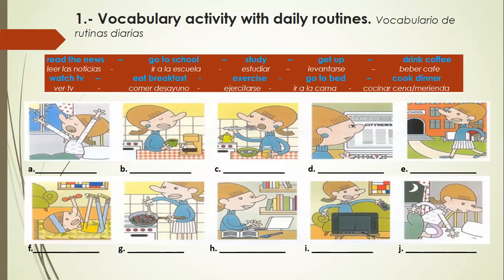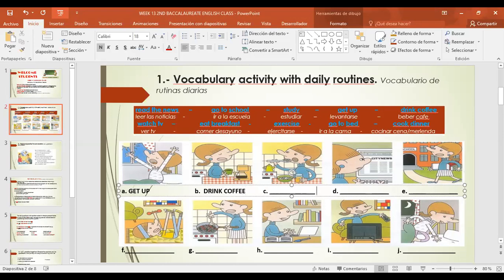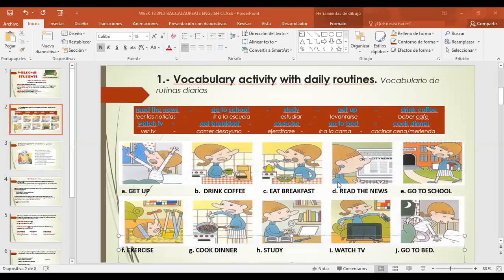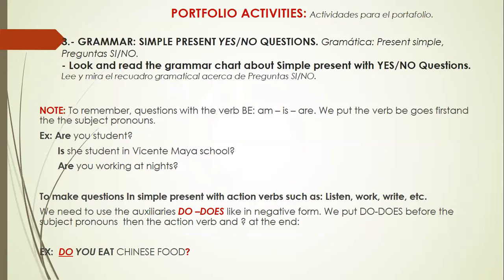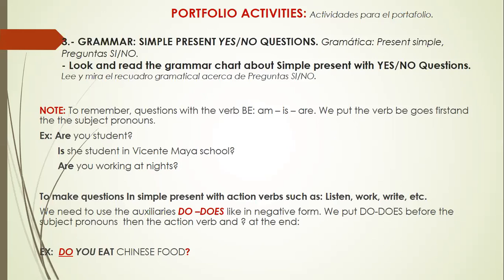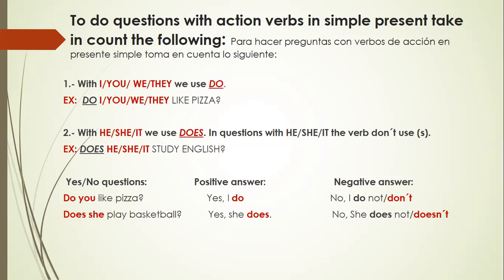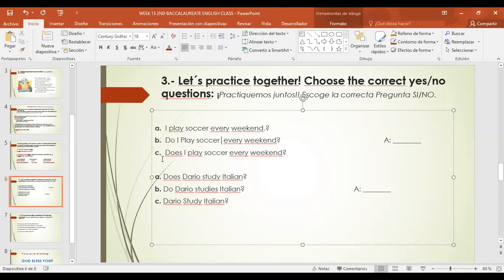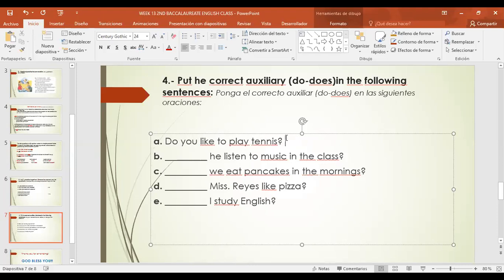VIDEO WEEK 13 2ND ENGLISH CLASS YES NO QUESTIONS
This video will you to know how to  ask and answer yes/no questions.